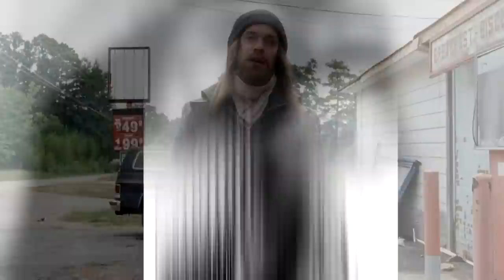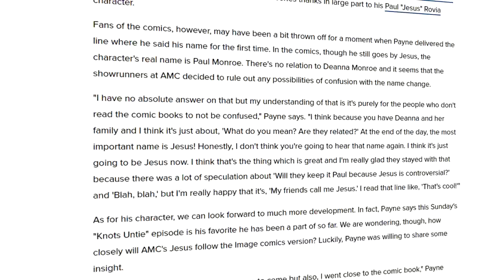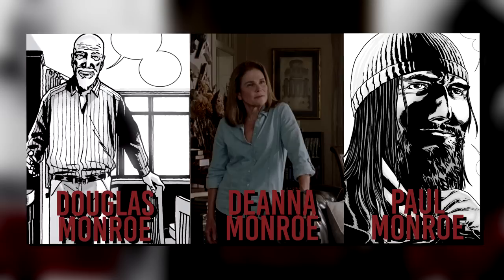A Brief Retrospective | TV-Show Season 6D VS Comic Book Differences Explained | The Walking Dead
Today at the Mystery Shack, we delve into the Larger World arc and discuss all the changes the TV version has already made to the Negan Saga, as well as begin to hypothesize what exactly made the show have such a different feel when it comes to this portion of the story. We'll be covering the entire "A Larger World" volume consisting of issues 91-96 and briefly touching on the "Something to Fear" story.

Timecodes:
0:00 Introduction
0:21 Carl’s Dream
1:23 Dangerously Low on Supplies
1:52 Heeeeeeeres Jeeeesus!
5:01 Carl & Judith
7:01 Preparations for Battle
7:26 Rick & Michonne
8:35 “Make no mistake, we’re bait.”
9:40 A Larger World…
11:24 Rick & Andrea
12:04 Knots Untie
15:33 Journey to Hilltop
17:37 Welcome to Hilltop
20:50 Gregory
21:40 “What?”
23:44 The Saviors
25:18 It’s a beautiful day
26:18 More Gregory Shenanigans
27:07 “Stop your vehicles, Negan commands it!”
29:13 Carol & Morgan
30:42 The Storm Sets In
31:23 Differences Summarized Pre-Negan
32:01 Outro